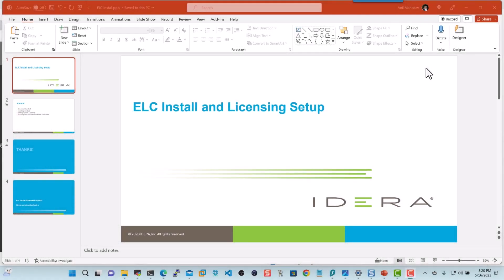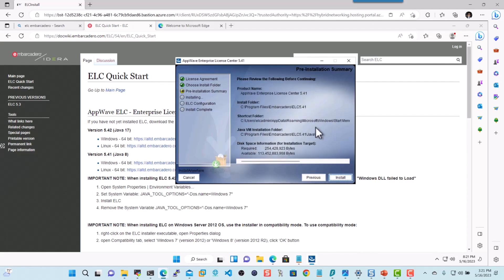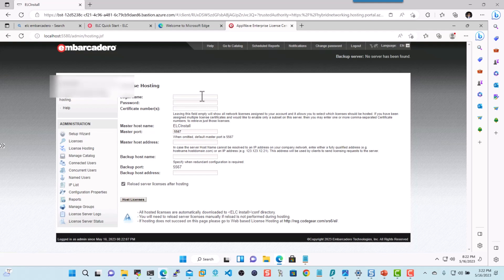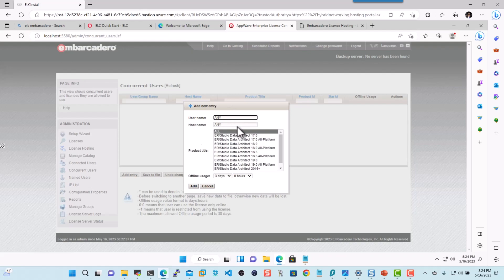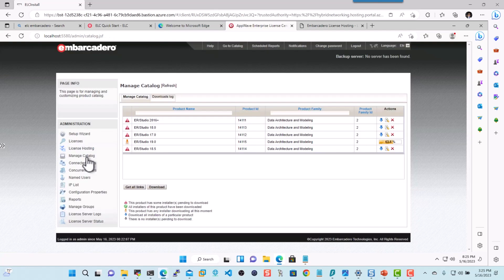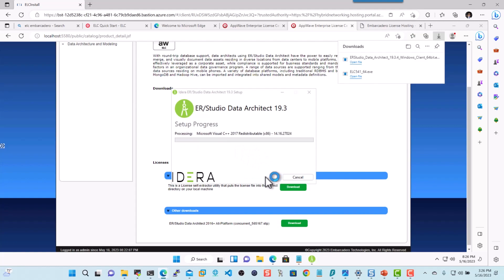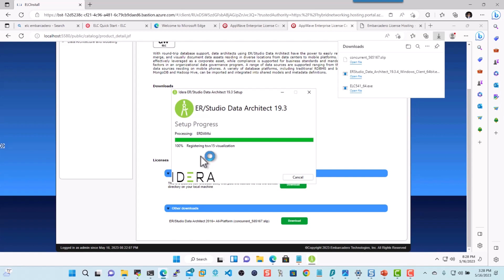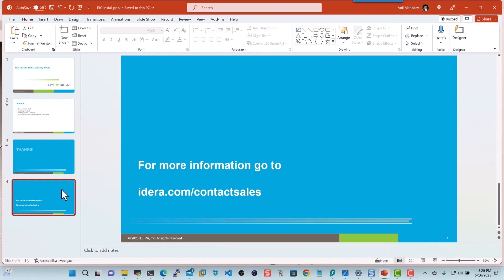Install and Set Up Licensing for Enterprise License Center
The Enterprise License Center (ELC) provides networked licensing for software products. The ELC license server allows you to administer and manage concurrent and named user licenses at your site, without help from IDERA.

Networked licensing differs from single-user, boxed-product licensing. With single-user licensing, users register with IDERA. Their developer network account then identified these users. With ELC networked licensing, users register with the ELC of their organization. Their machine login name then identifies these users.

The ELC offers two types of licenses:
1) The ELC assigns a named user license to one user. The login name then identifies that user. A named user license guarantees that a license is available for that user.
2) A pool of users share a concurrent license. This allows one user access to the license at a time. This provides the flexibility of having a set of shared licenses available to a larger pool of part-time or intermittent users.

Your organization can purchase named user licenses, concurrent licenses, or combine these licenses for a specified number of users. It is useful to combine licenses when certain users need guaranteed access to licenses, but other users need a license only sometimes or in non-critical situations.

This video presents an overview of the Enterprise License Center (ELC) for ER/Studio and DB PowerStudio network-based licenses, and shows the steps necessary to install the ELC for named and concurrent licenses.